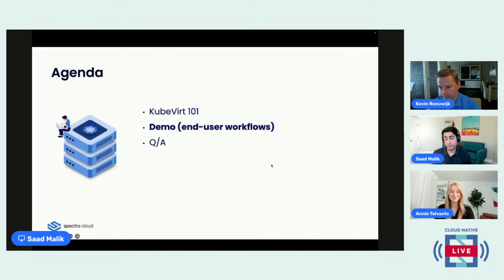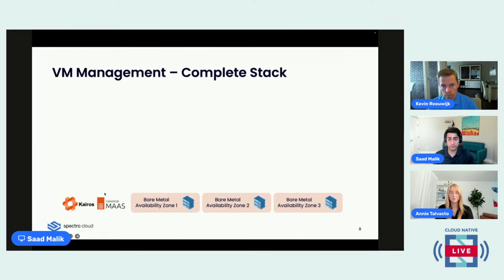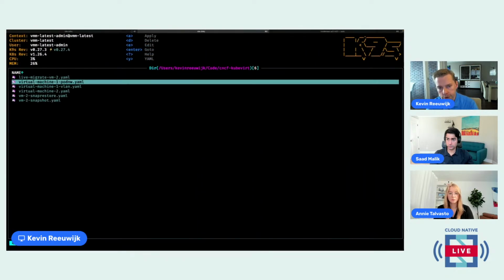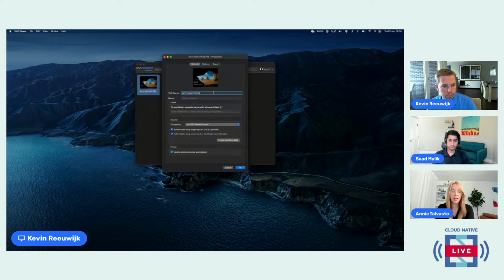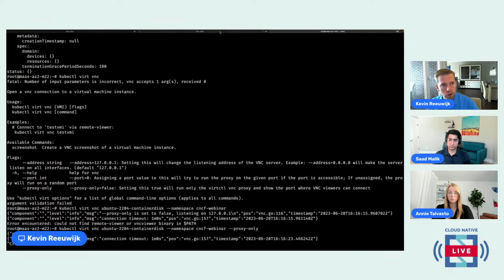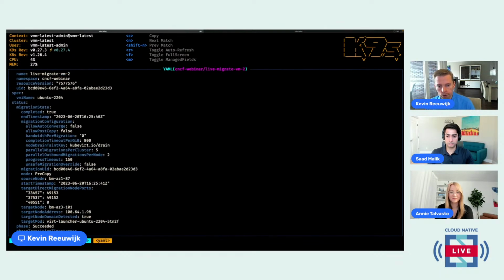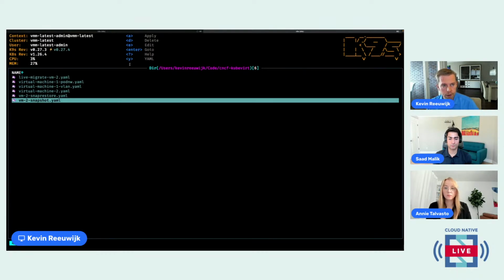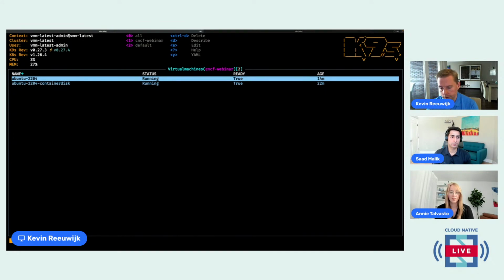Cloud Native Live: Making VMs a first-class citizen in Kubernetes with KubeVirt